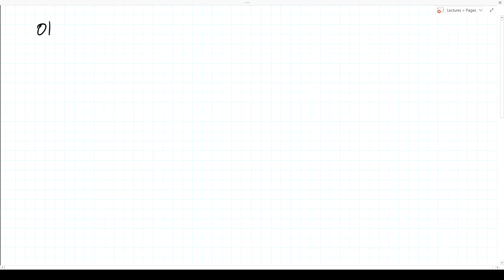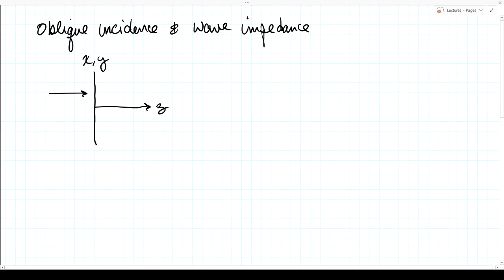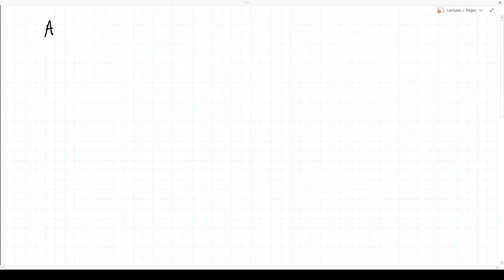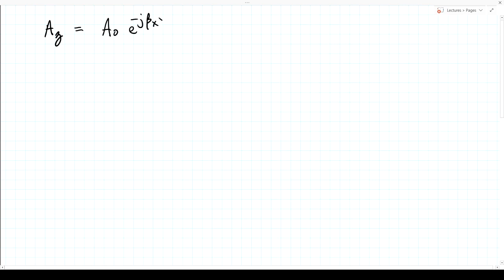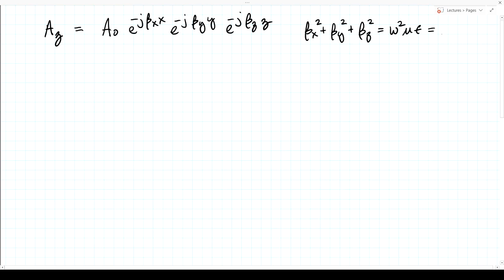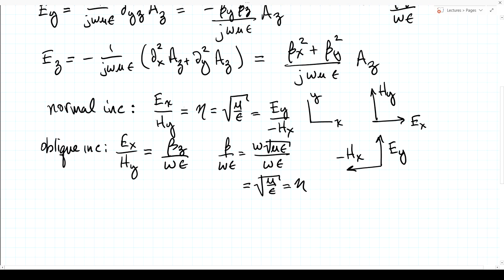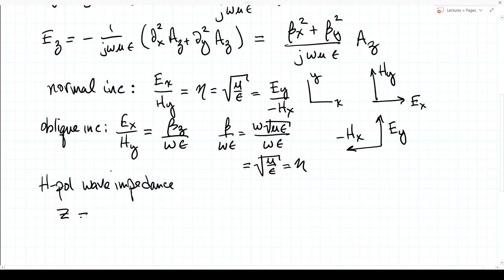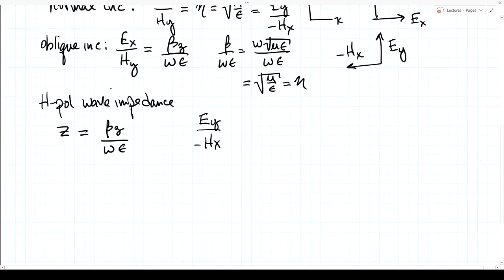AEM Lecture 11 Oblique Incidence